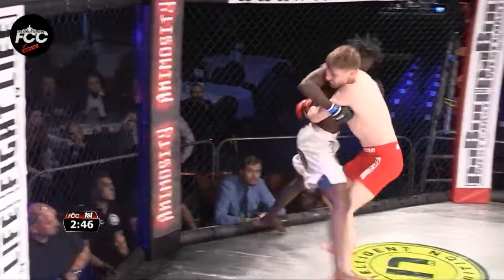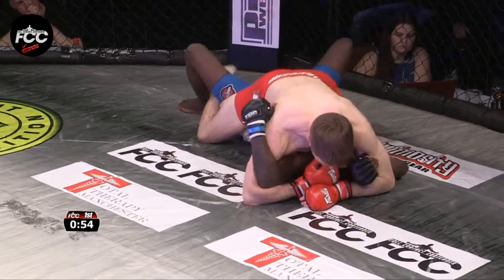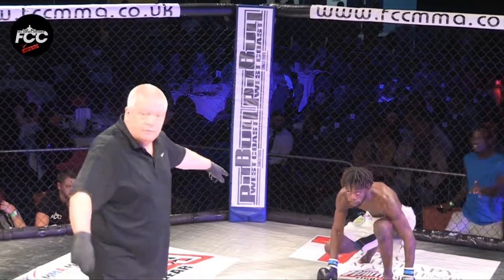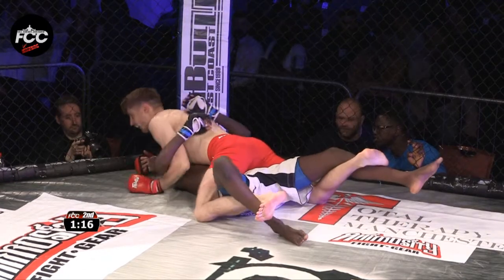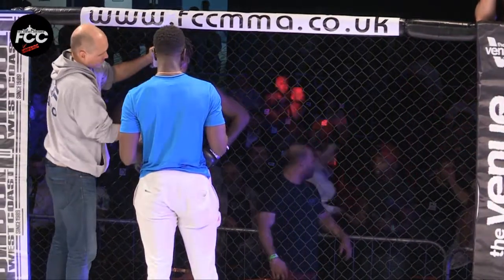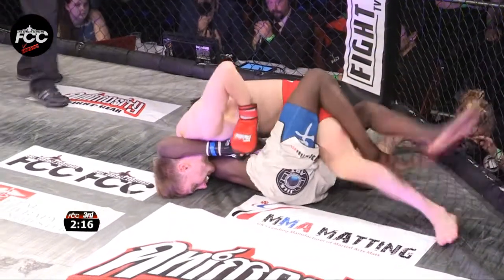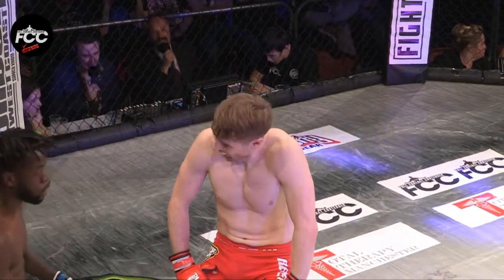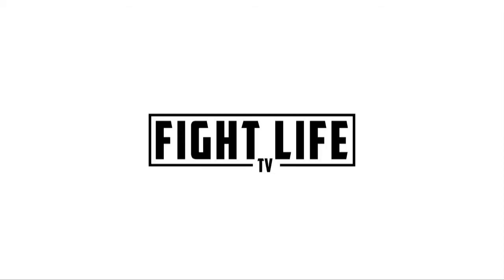FCC 19: Daniel Maximus vs Chris Whitehead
Am BW